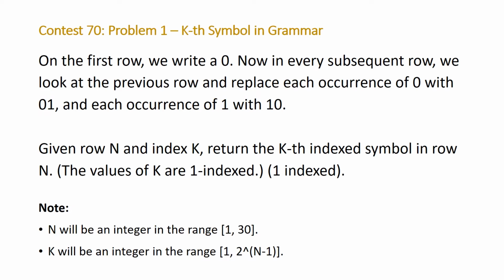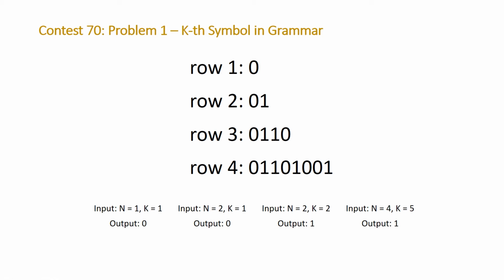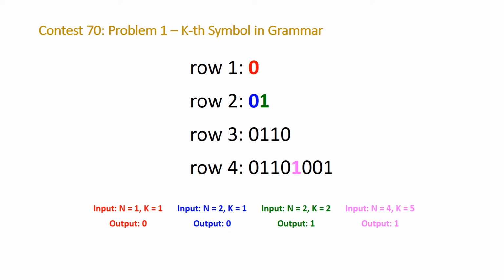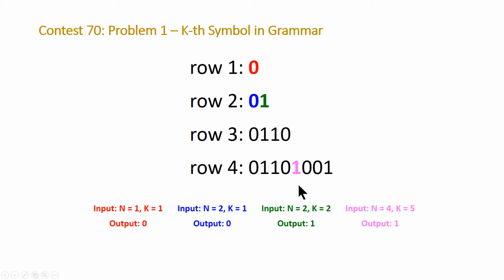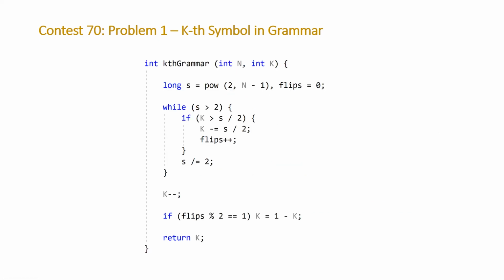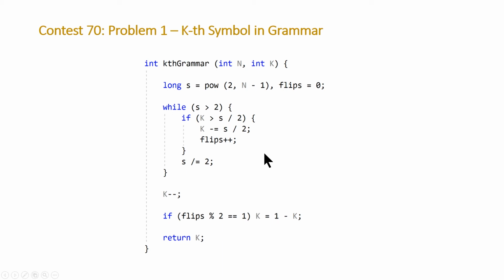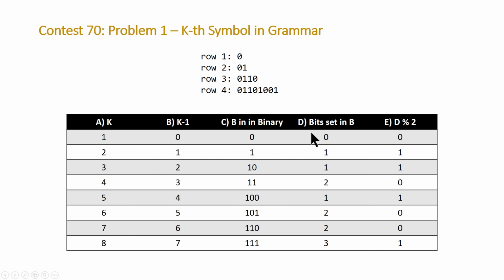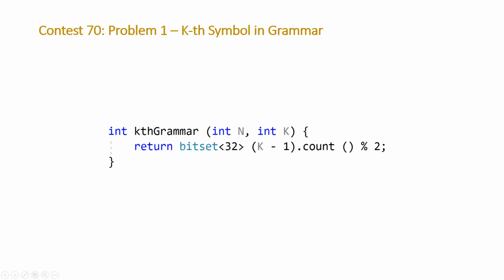LeetCode 70 Problem 1 - K-th Symbol in Grammar